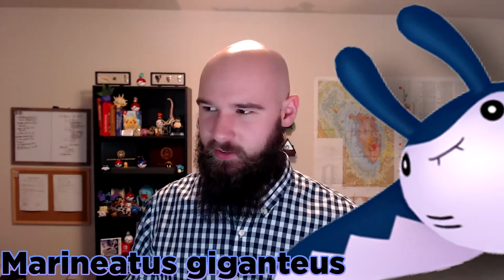Back In Action! Gotta Name 'Em All! Part 9 ll Pallet University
We often think of Pokemon as "animals" in their world, but very few of them have canon scientific names. So let's try to fix that!

Check out my Etsy shop as another way to support me

Black Visions Collective, a black, trans, and queer-led social justice organization and legal fund based in Minneapolis-St. Paul

A Gas Mask Fund for black youth activists in Minneapolis is raising money to buy gas masks for demonstrators who’ve faced tear gas during protests

The NAACP Legal Defense Fund, which supports racial justice through advocacy, litigation, and education

The ACLU, which provides legal services and support for a broad range of people with civil rights complaints